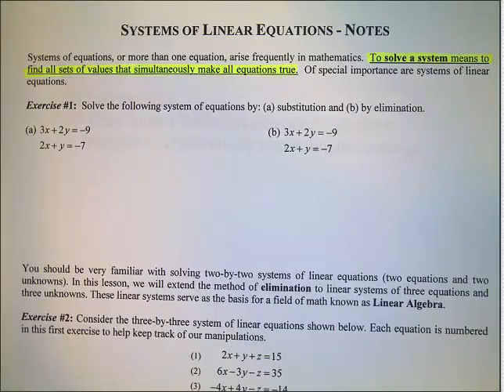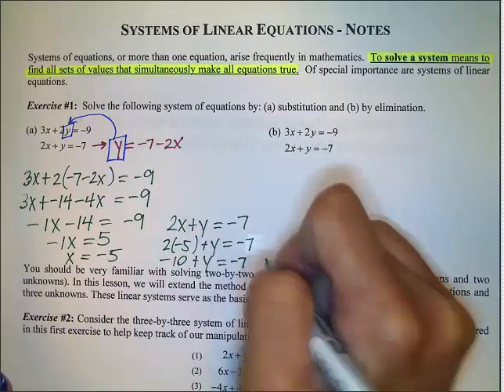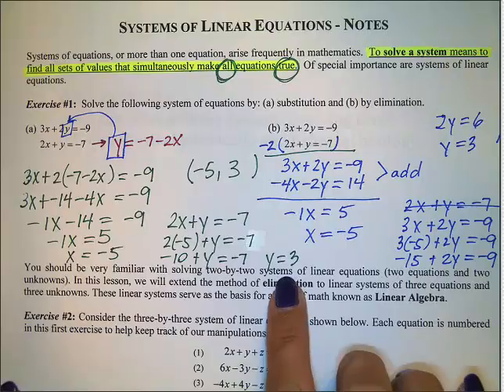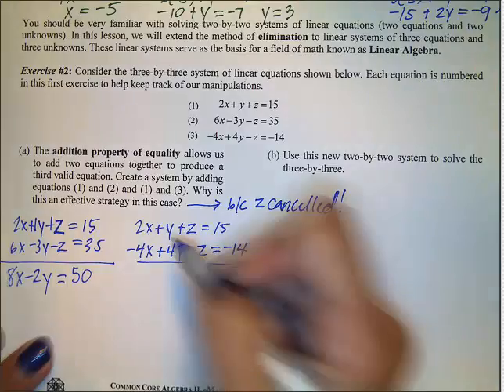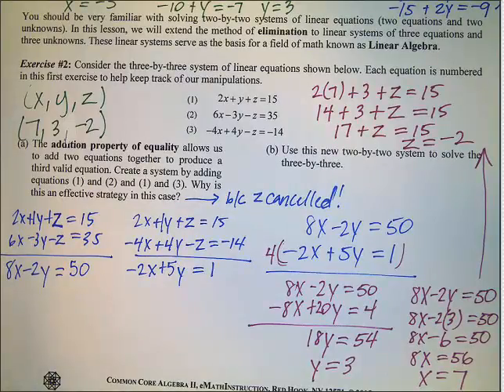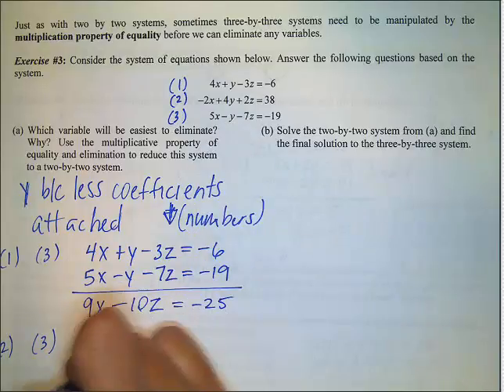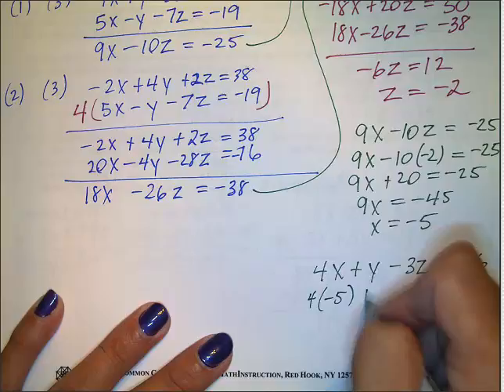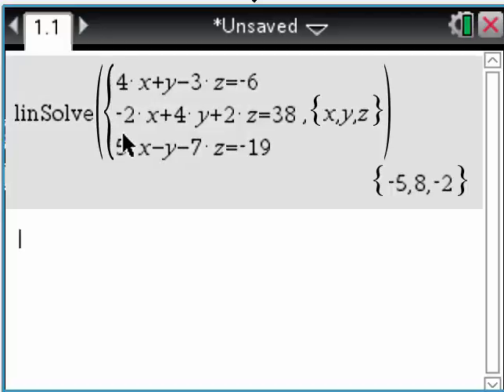3X3 Systems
Description